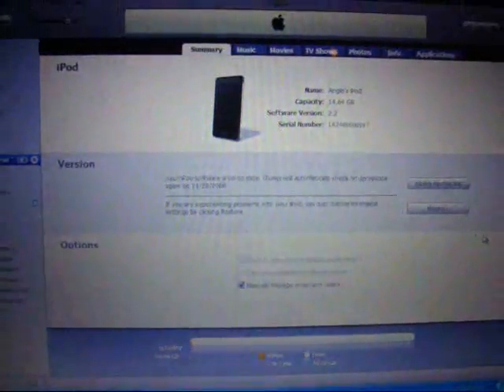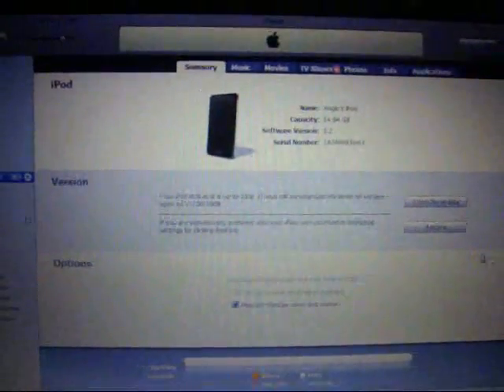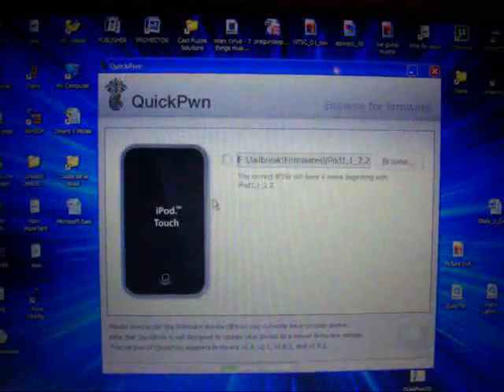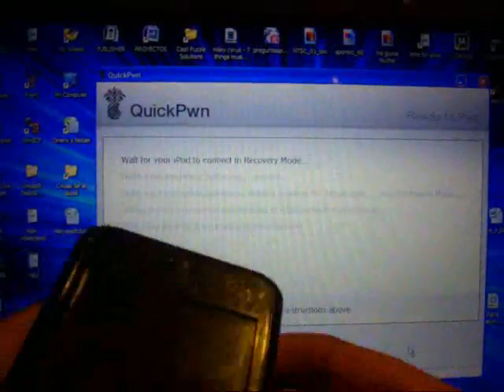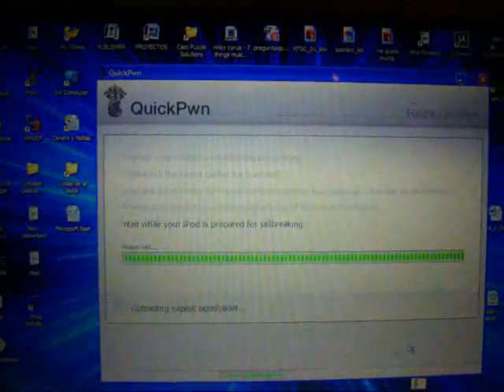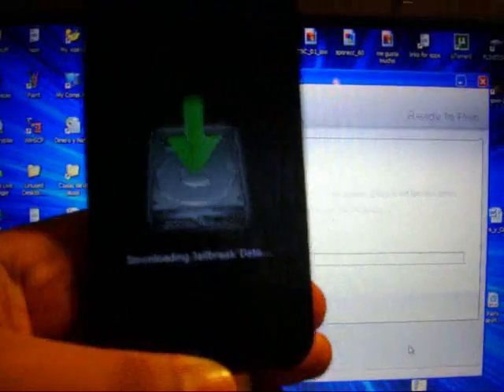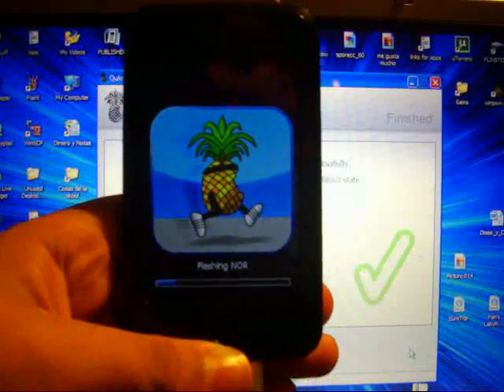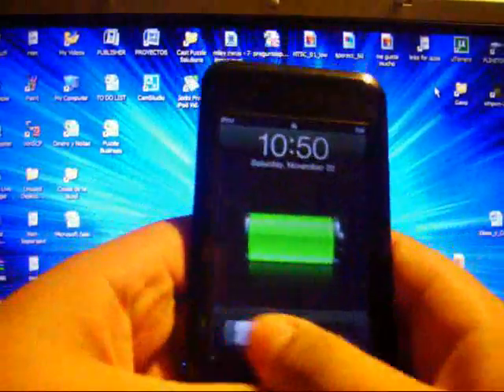\\How To//Quickpwn IpodTouch 2.2 Firmware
This is the official 2.2 jailbreaking method. There are many others but this is by far the simplest and fastest. This method was released by the dev team a day after the 2.2 update was made public.

11/23/08: 50 views
11/23/08: 100 views
11/24/08: 500 views
11/28/08: 1,000 views
Do you want a free Ipod Touch???Well here's your chance how!!!
Just go to the link bellow and sign up.